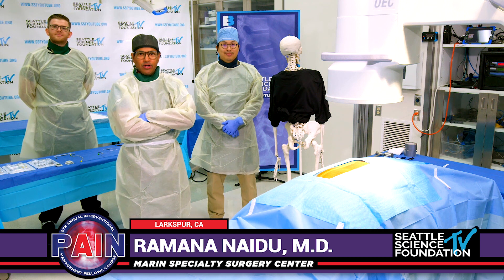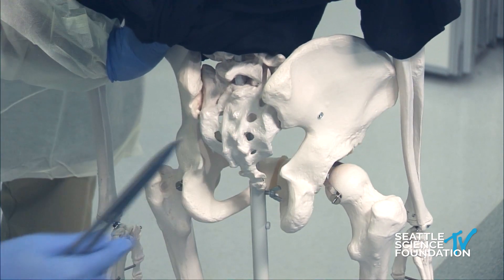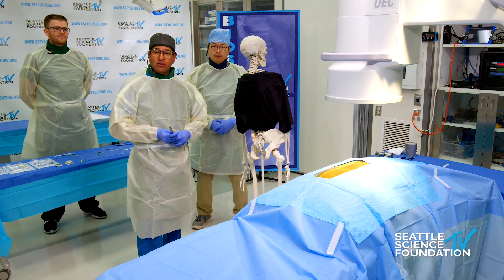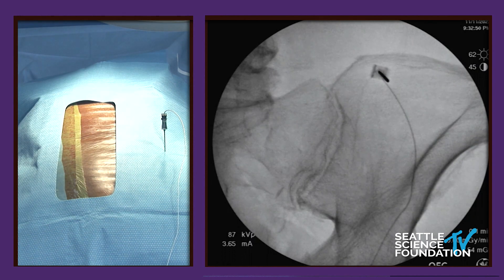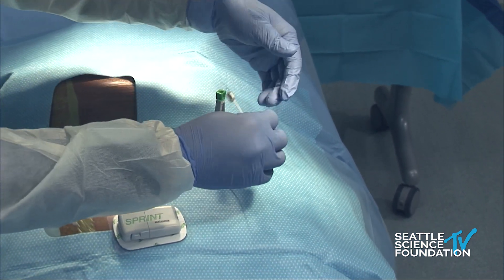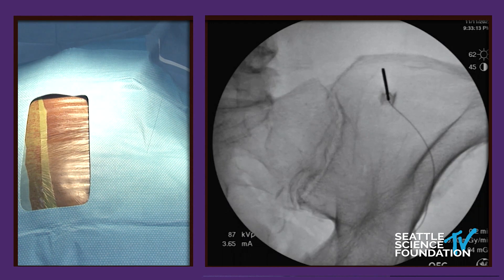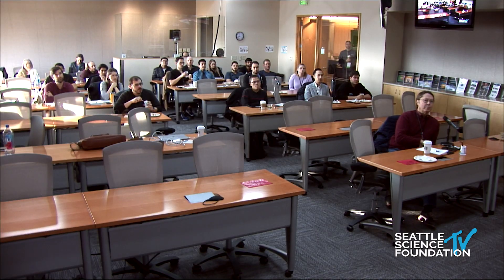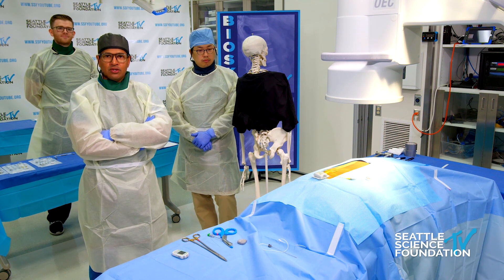Cluneal Nerve PNS - Ramana Naidu, M.D.